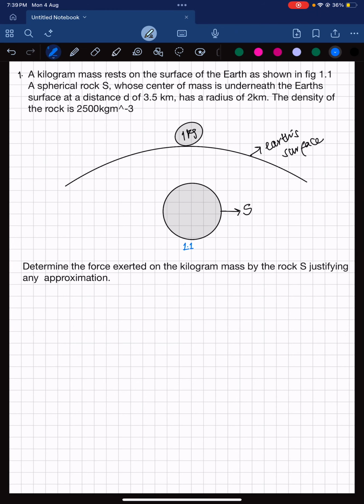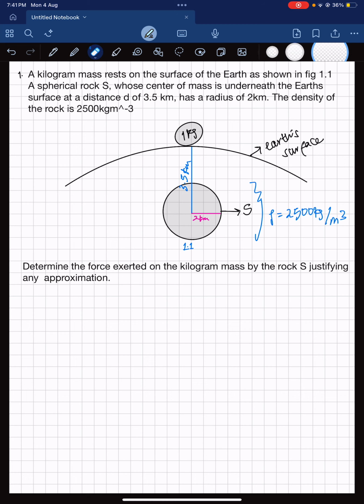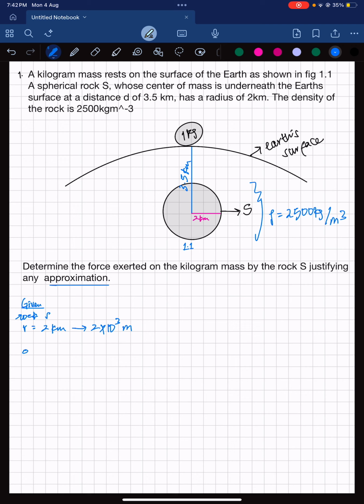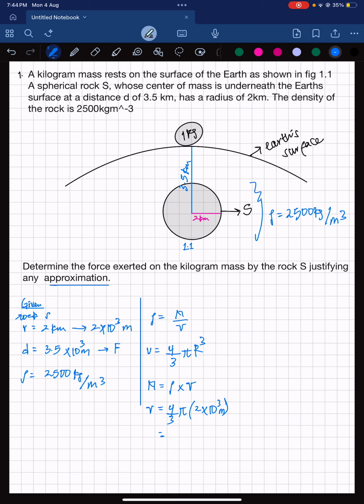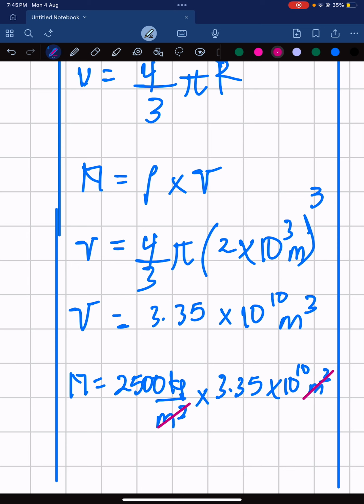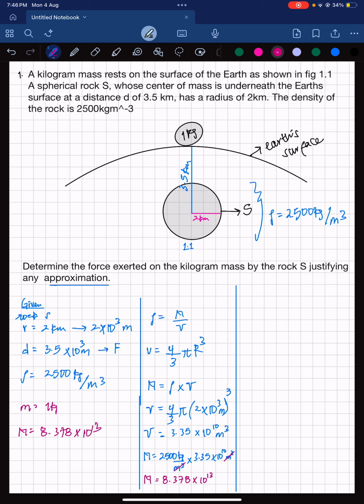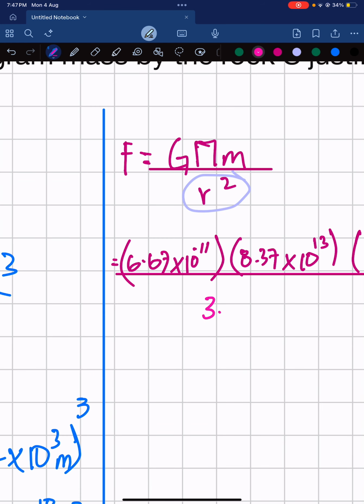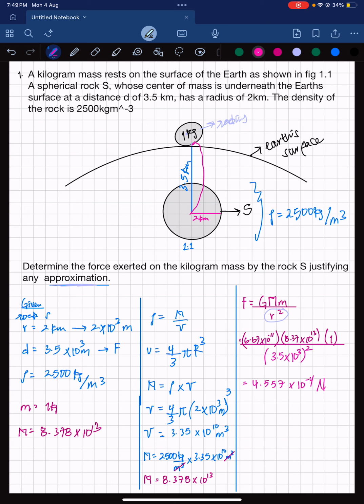Questions | Gravitational force between point masses | A level physics